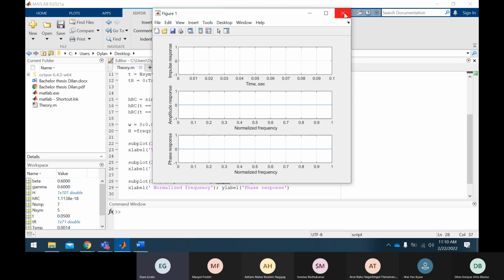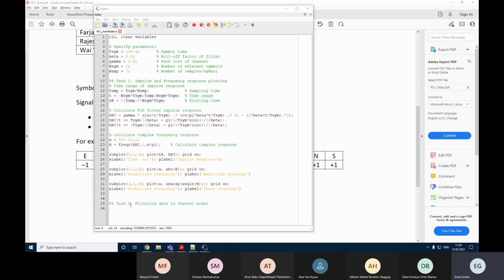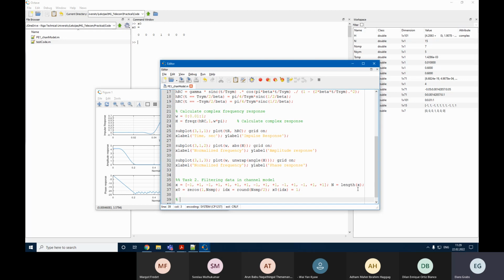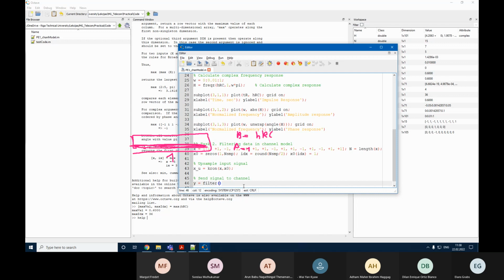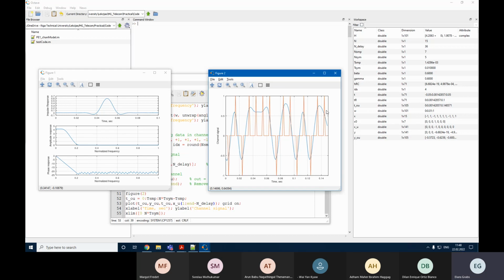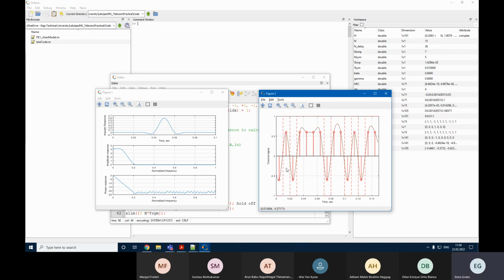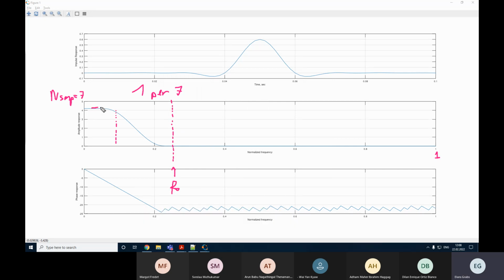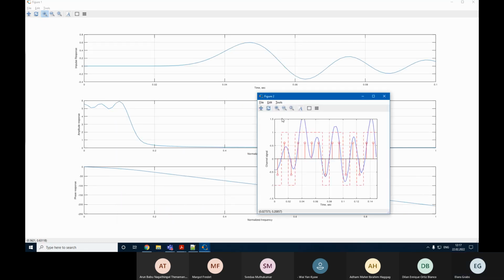[02] Practical exercise: Limited Frequency Bandwidth Channels. Part 2